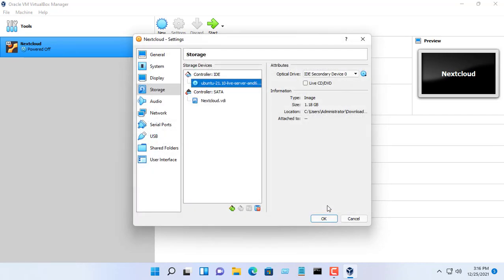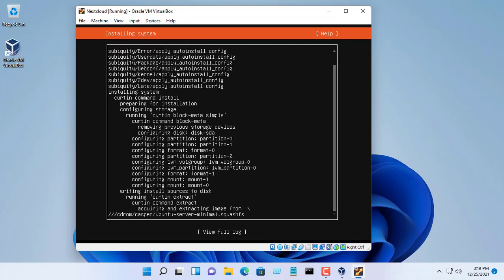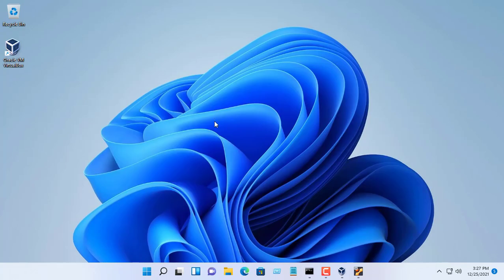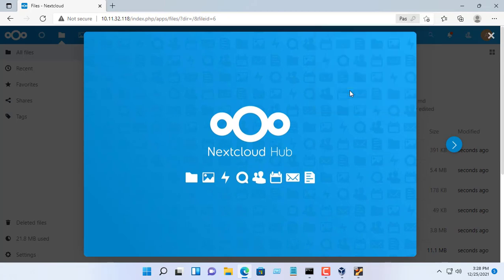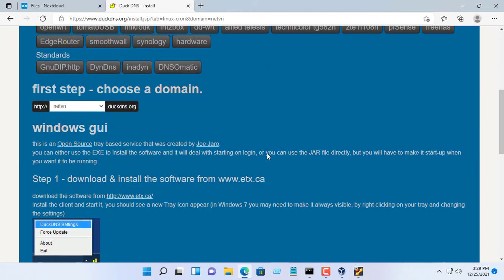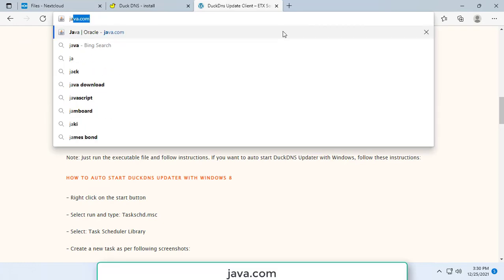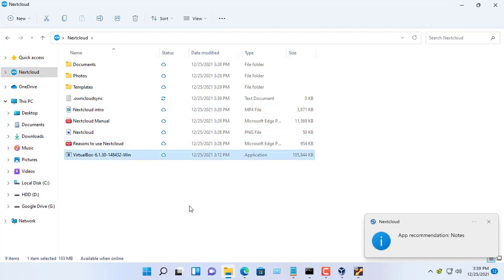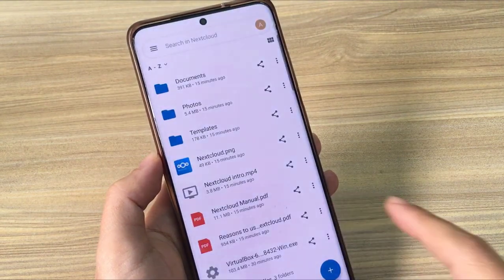Create Your Own Cloud like OneDrive, Google Drive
In this video, I show you how to create a private storage cloud on your Windows computer
HDD 1TB Western Digital
HDD 8TB Seagate

00:05 Download and Install VirtualBox
00:30 Create a new Ubuntu virtual machine on VirtualBox
02:48 Install Nextcloud on Ubuntu virtual machine
04:08 Dynamic DNS DuckDNS
05:38 Port Forwarding
06:39 Add trusted domain
08:09 Connect your cloud from phone

BUILD YOUR OWN CLOUD STORAGE IN WINDOWS